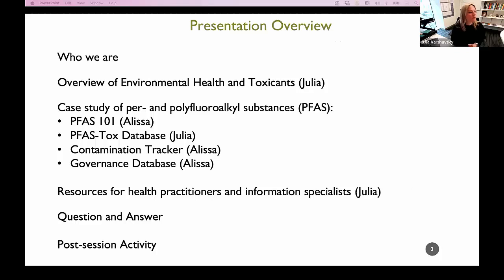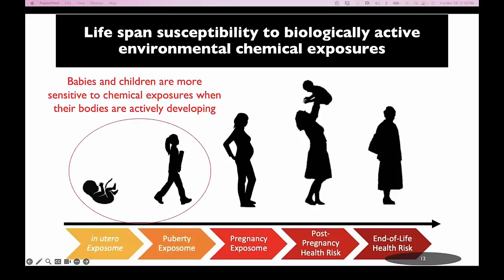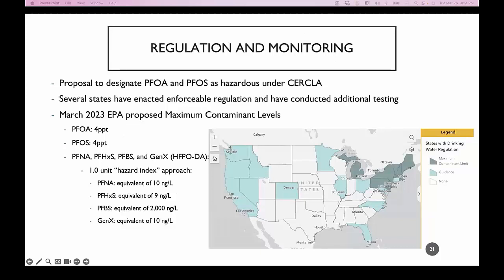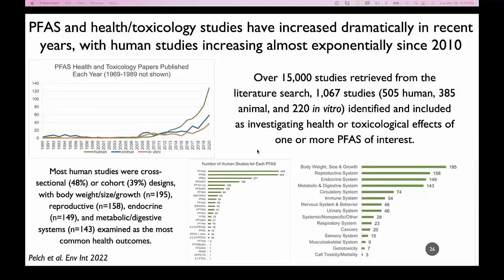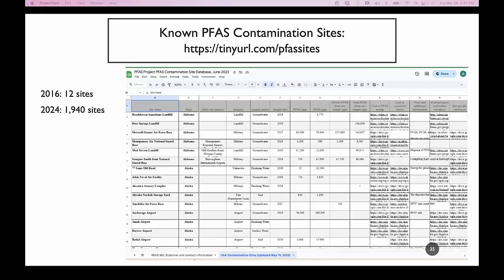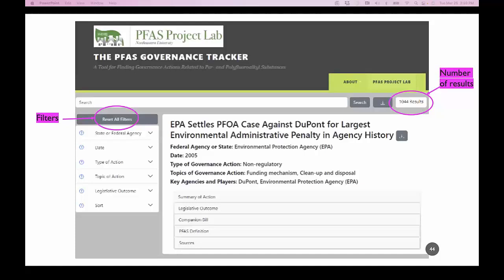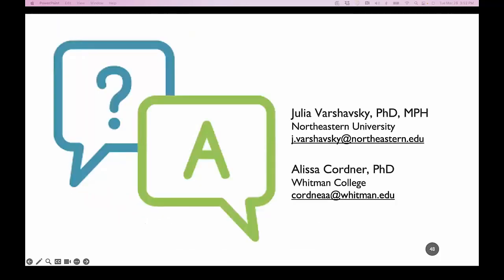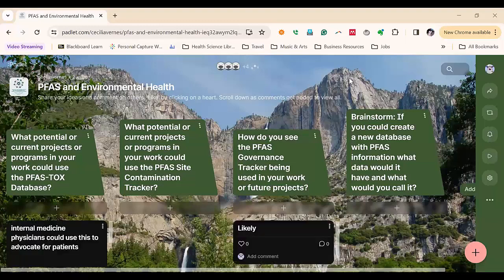PFAS and Environmental Health Information and Tools March 2024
PFAS Project Lab, a multi-disciplinary research group from Northeastern University, discusses the PFAS-Tox Database and other resources public health practitioners and information specialists can use to discover and inform diverse stakeholders about plastics.  Per- and polyfluoroalkyl substances (PFAS) are a diverse group of chemicals used in hundreds of types of products. PFAS in the environment can enter the food supply through plants and animals grown, raised, or processed in contaminated areas.

0:00 Introduction
7:19 Speaker
52:27 Questions
1:05:01 Additional engagement

This presentation is part of NNLM's Social Determinants of Environmental Health Webinar Series.